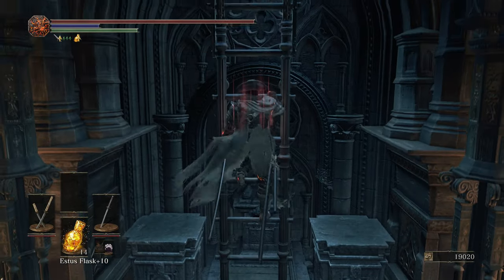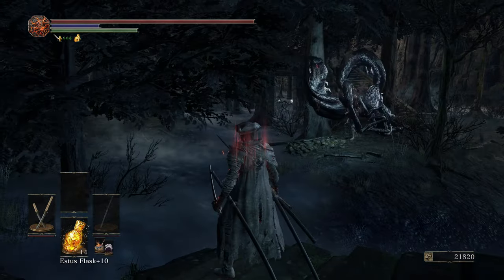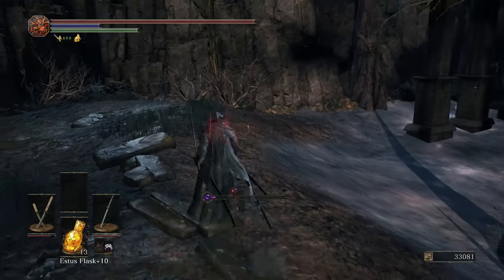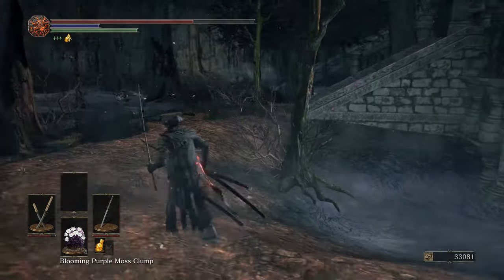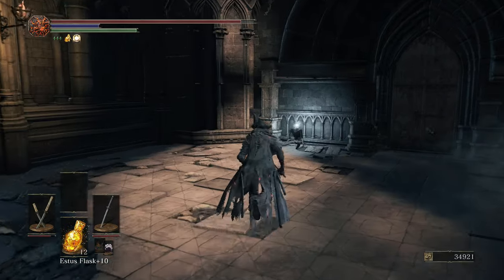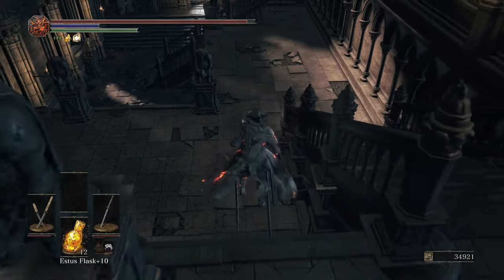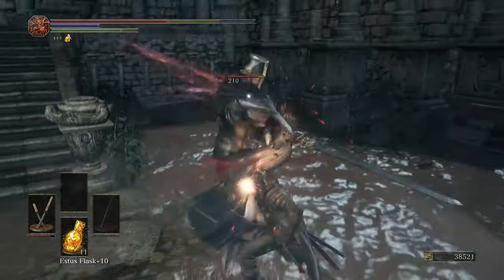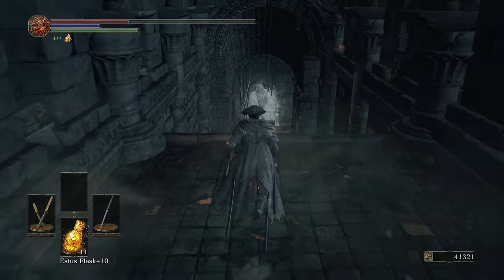Dark Souls 3 - REAL Walkthrough - Consumed King's Guarden - 033 (Triple Katana Build)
Dark Souls 3 - REAL Walkthrough
Playthrough - New Game (NG)
Class - Mercenary
Build - Triple Katana Build
Location - Consumed King's Guarden
PS4

NPC :

Items found:

Estus Shard
Shadow Set
Claw
Dragonscale Ring
Magic Stoneplate Ring